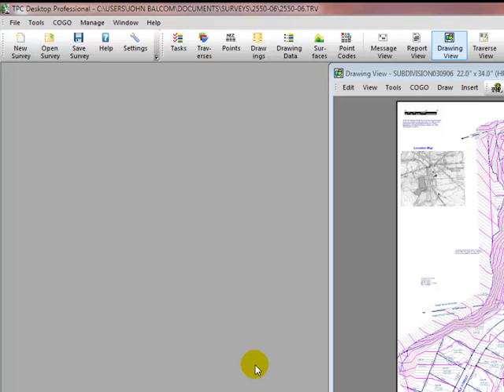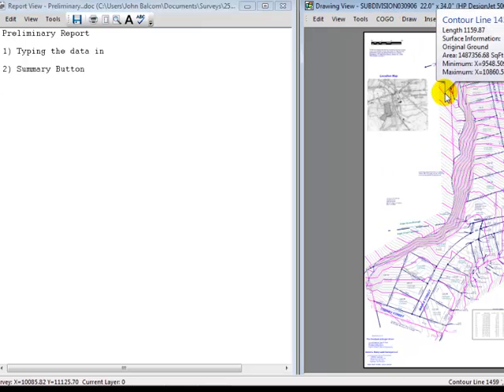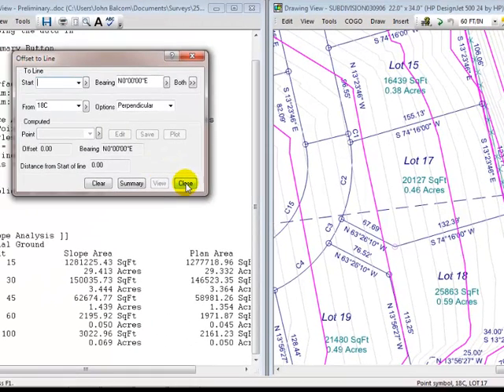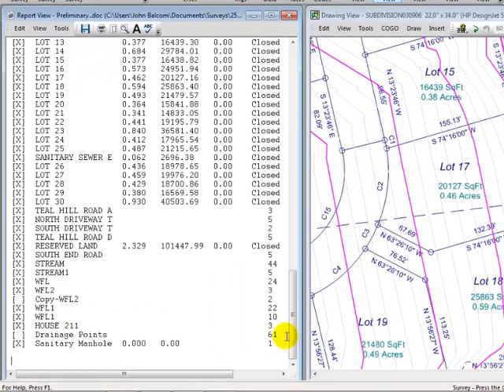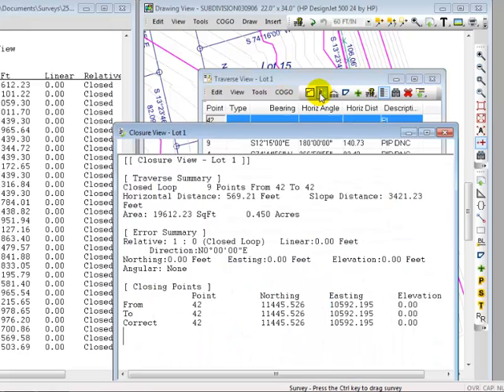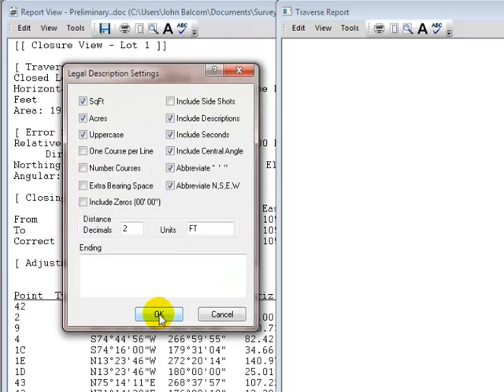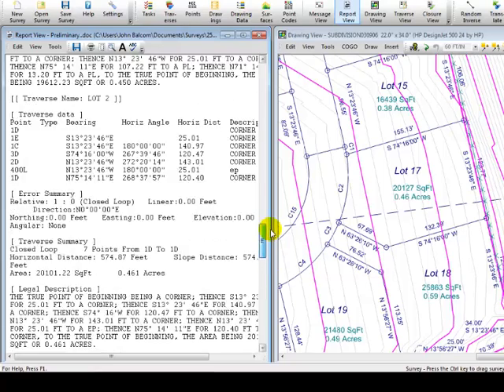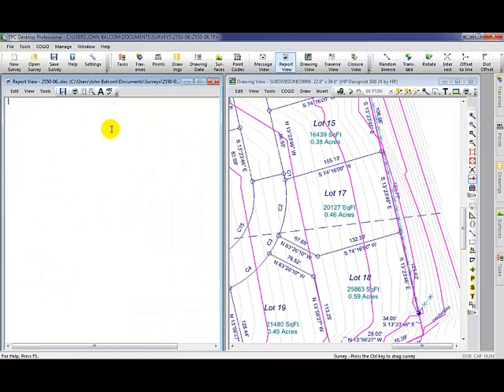TPC Desktop Introduction : Report View